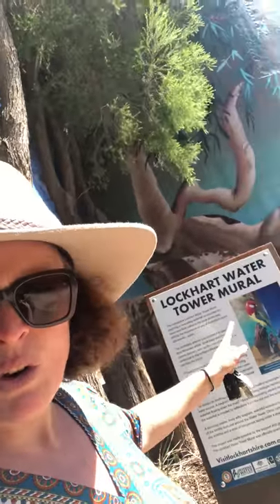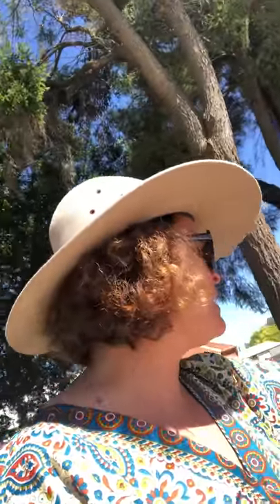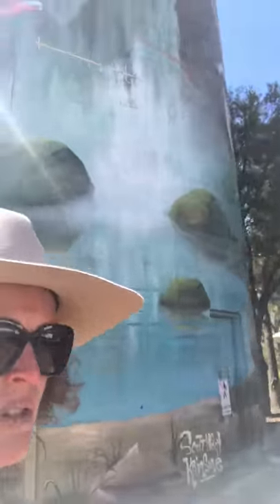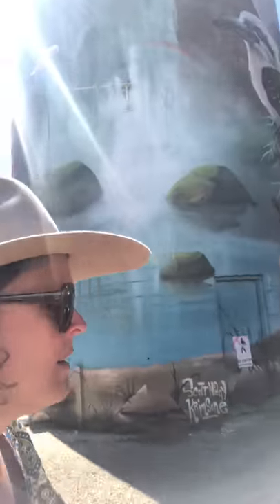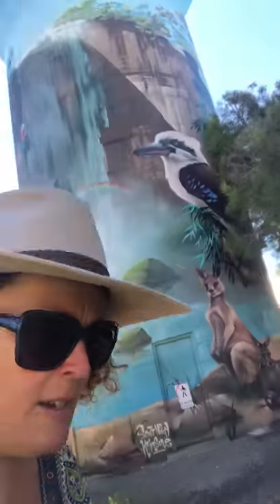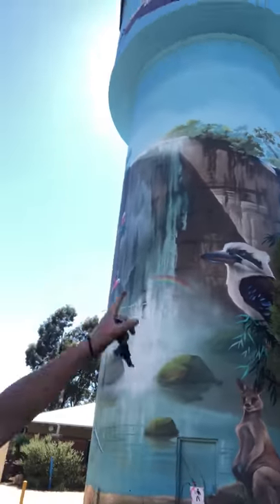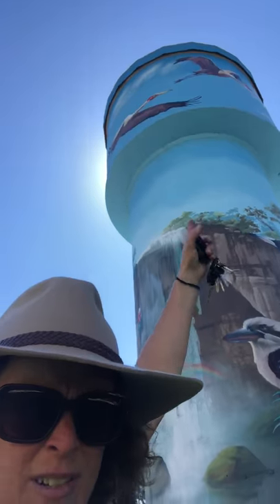Joe Bond Live- Lockhart Water Tower Mural, NSW